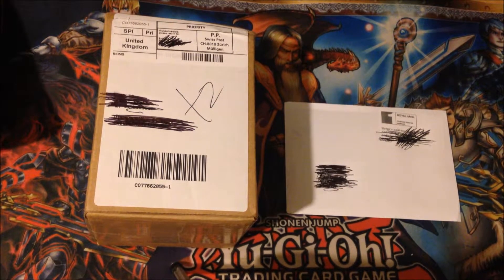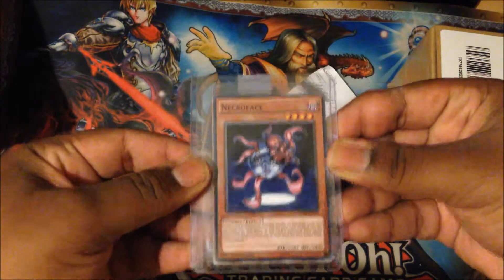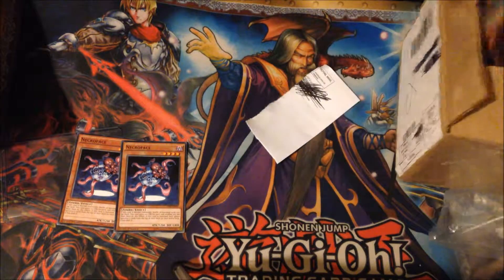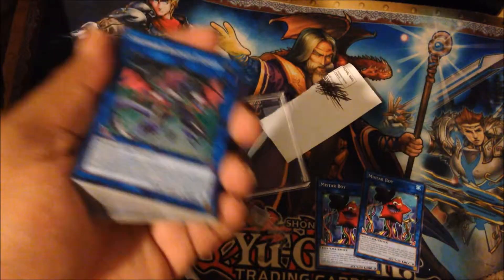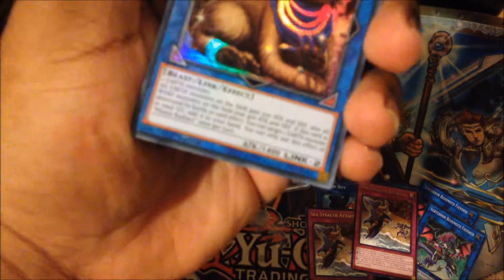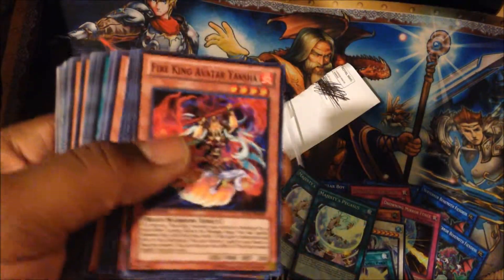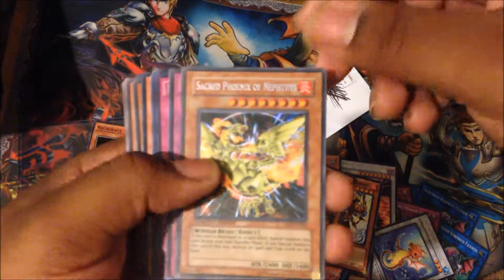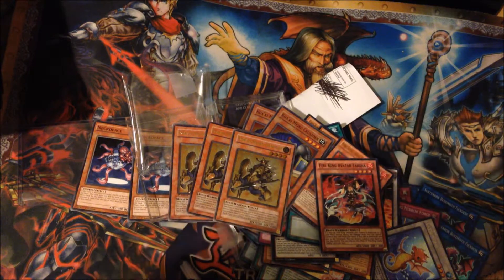YUGIOH! Mail Opening Extravaganza!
A comment (Feedback is ever so important!)